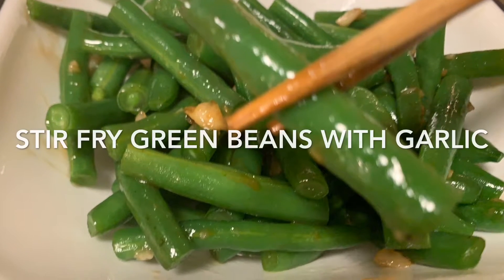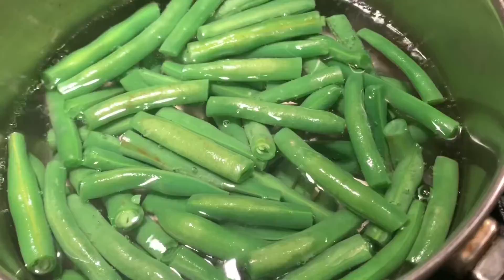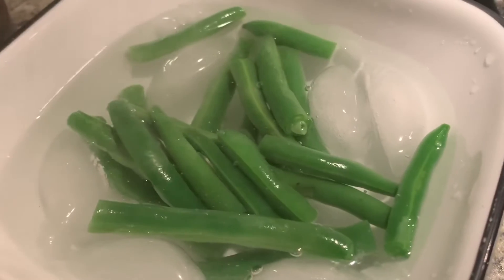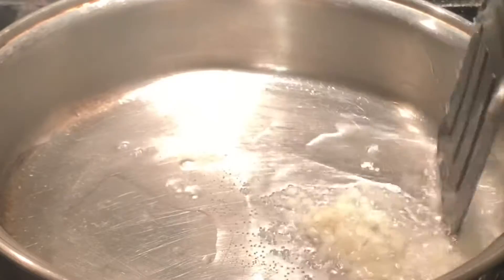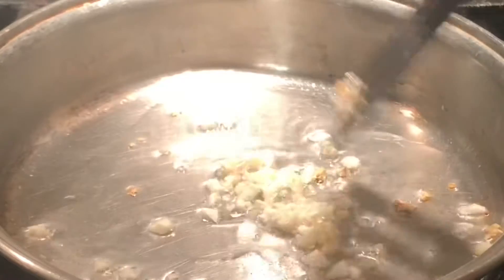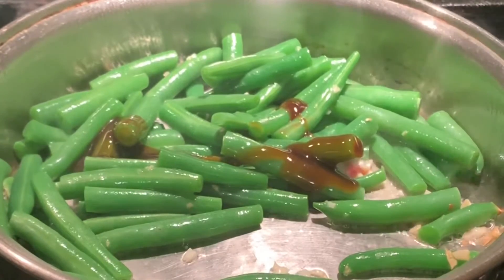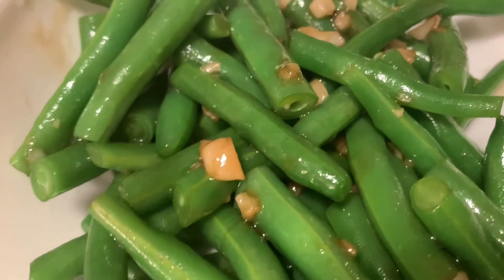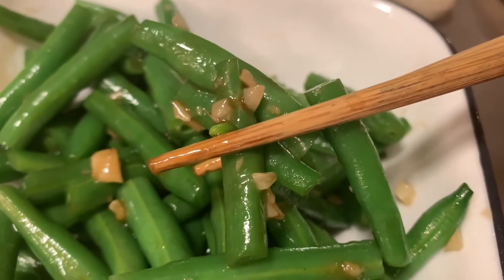Easy Stir Fry Green Beans with Garlic Recipe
Hi guys, in today’s video I made this super simple recipe stir fry green beans with garlic.